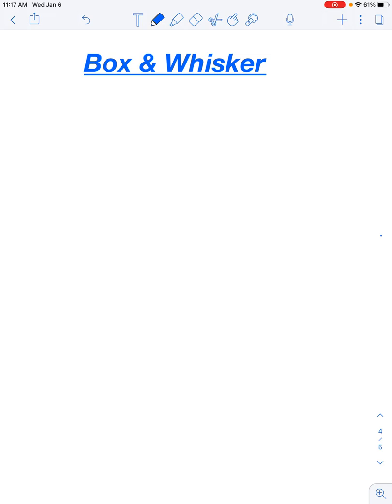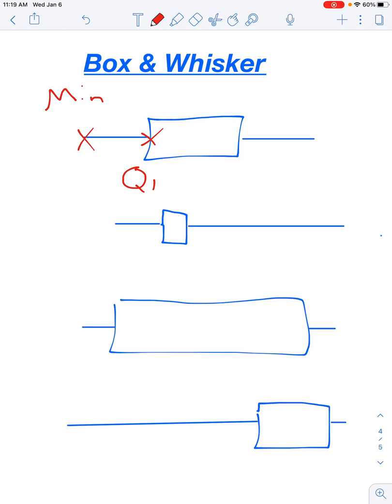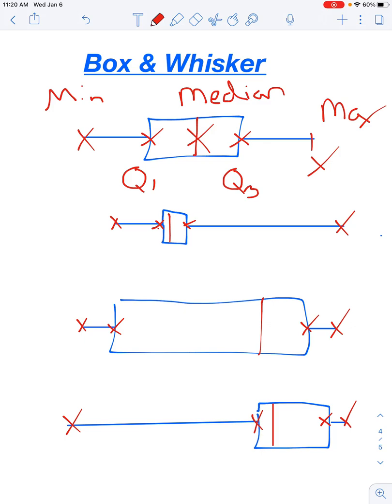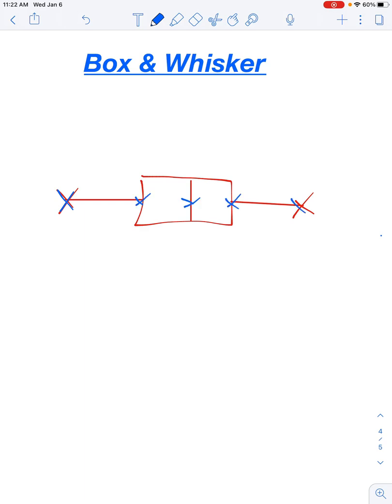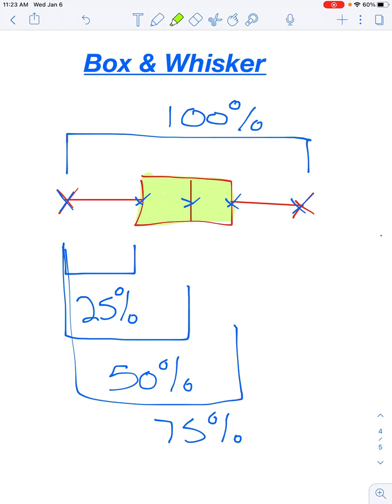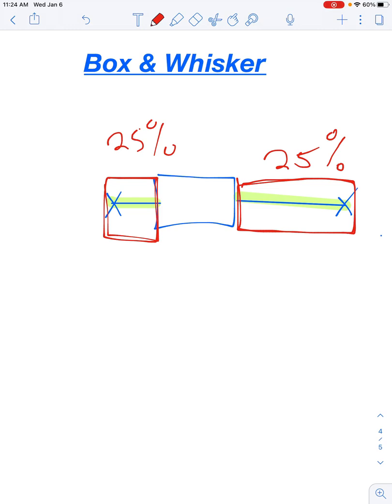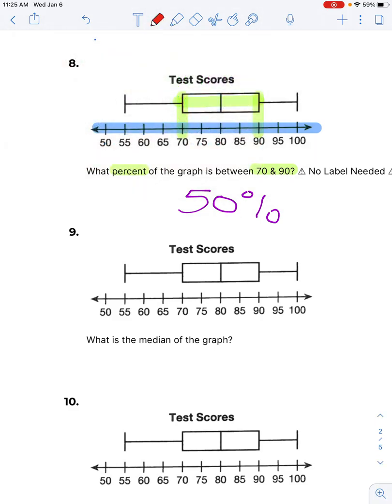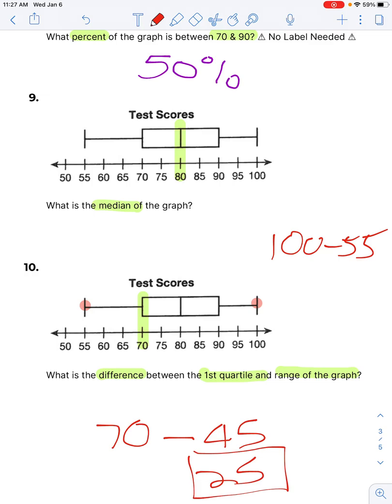How to Read a Box & Whisker Graph